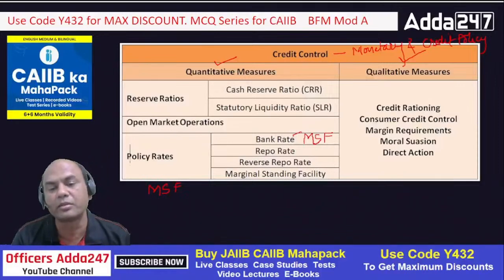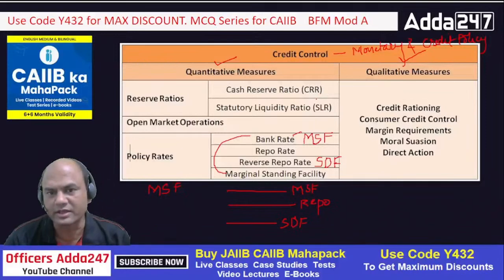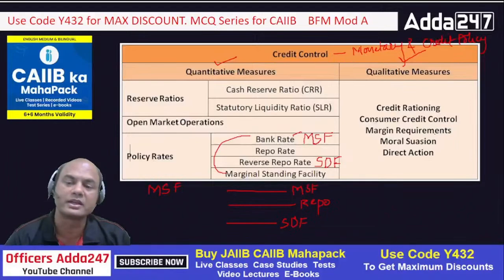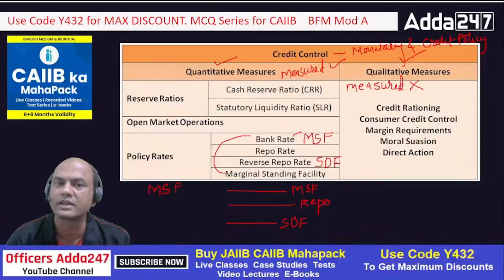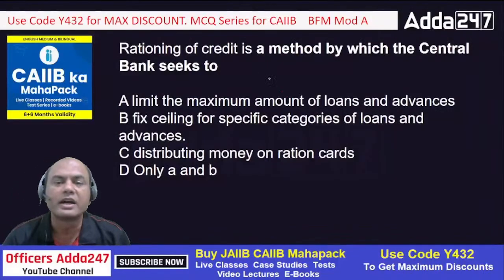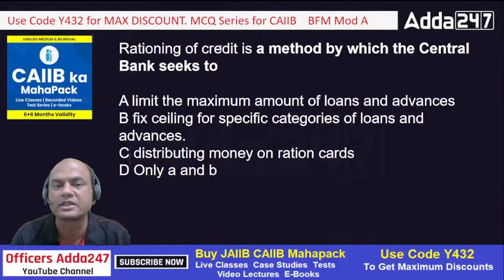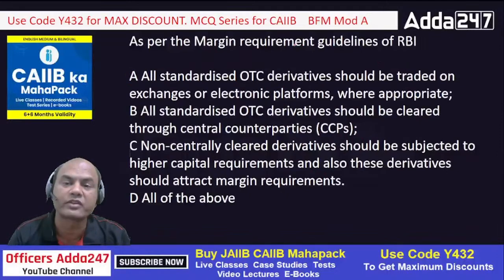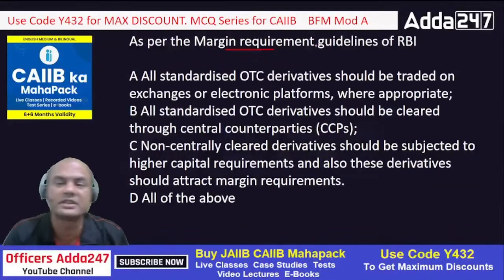CAIIB June 2023 | BFM | Achiever Series | English Medium | Class 67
CAIIB June 2023 | BFM | Achiever Series | English Medium | Class 67 | Objective Questions Qualitative Measures In Credit Control | Bank Financial Management CAIIB | CAIIB New Syllabus 2023 | CAIIB 2023 Preparation